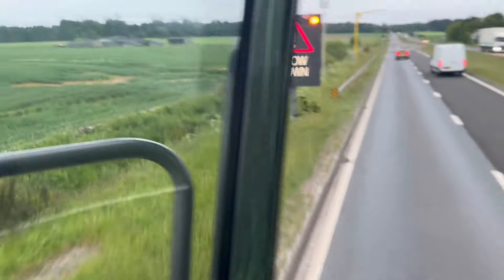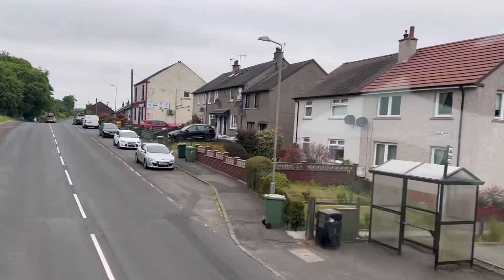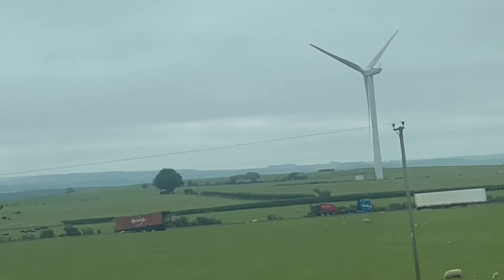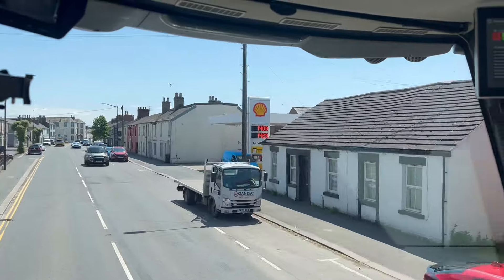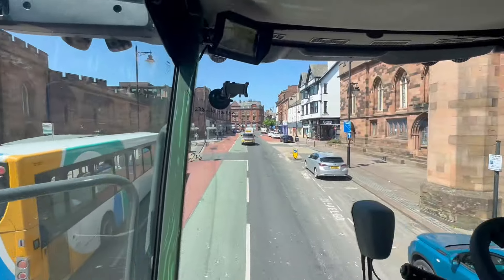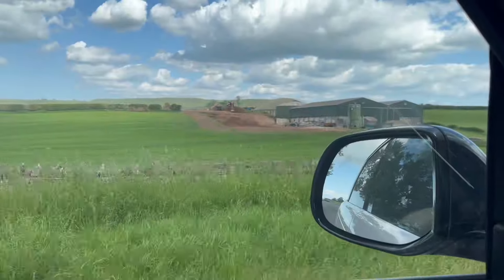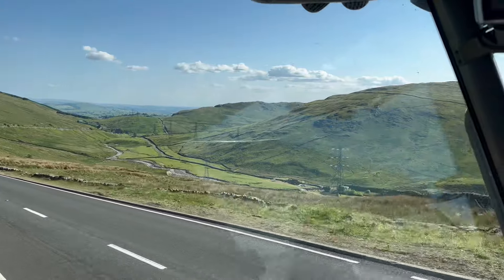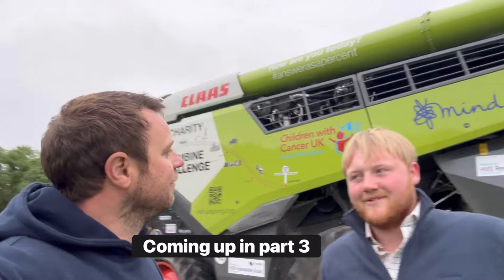John o groats to lands end 940 miles on a combine harvester part 2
After the lost of a close friend from depression I decided I needed to do something to raise greater awareness of mental health

What better way than to drive a Claas Lexion combine harvester the length and breadth of the uk

This is part one of our journey